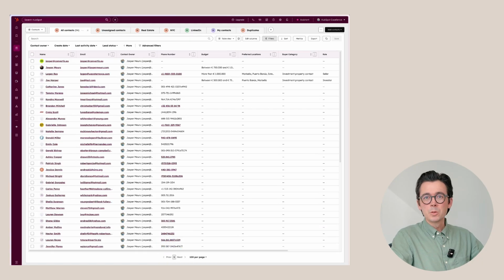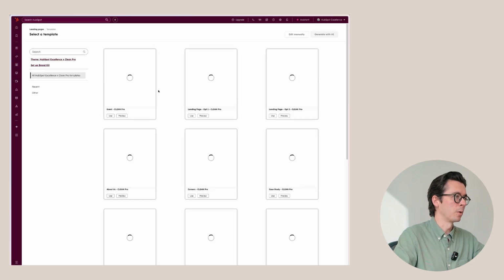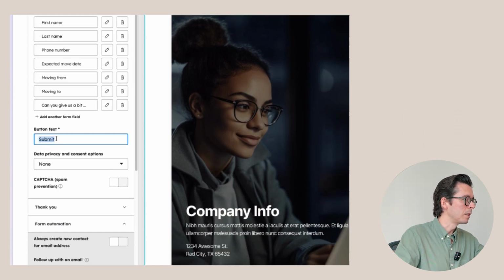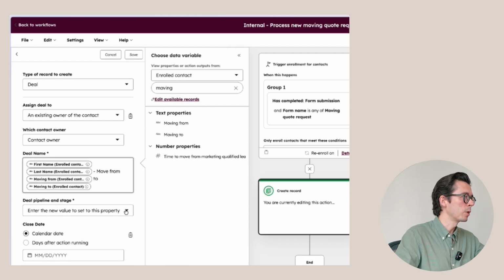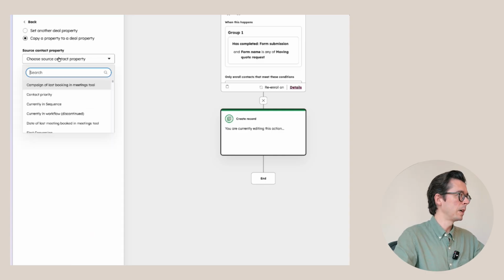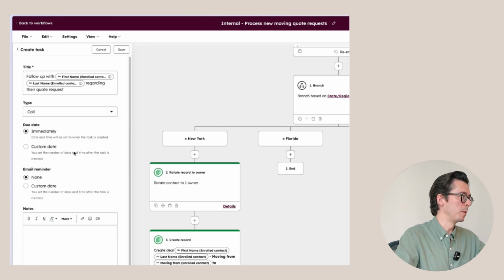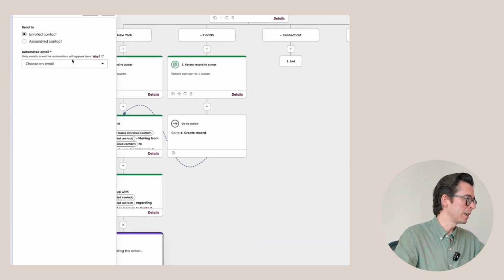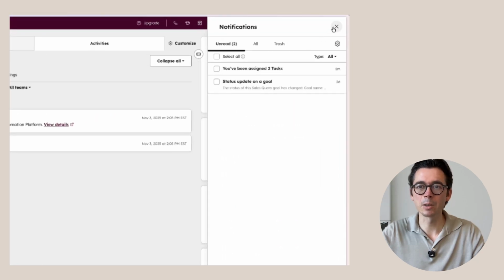How to automatically process and assign moving quote requests - HubSpot Automation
Most moving companies lose leads because their quote requests just sit in an inbox. In this video, I’ll show you how to automate the entire process using HubSpot — from the moment someone fills out your form, to automatically creating a contact, a deal, and a task for your sales team.

This simple workflow saves time, speeds up response times, and improves your customer experience.